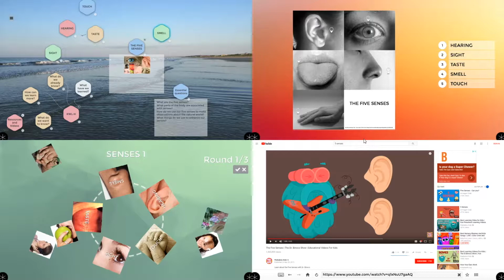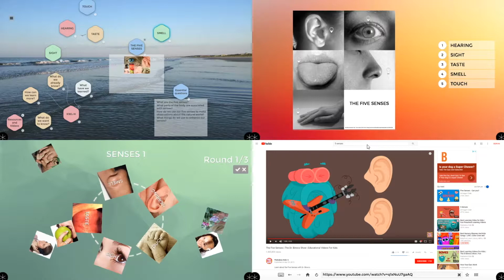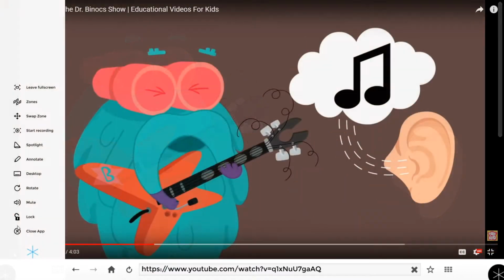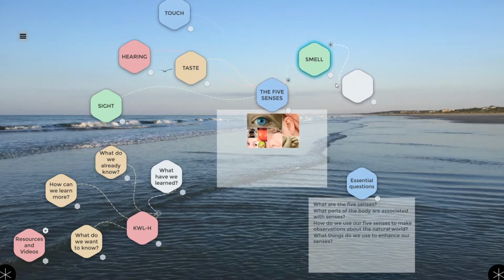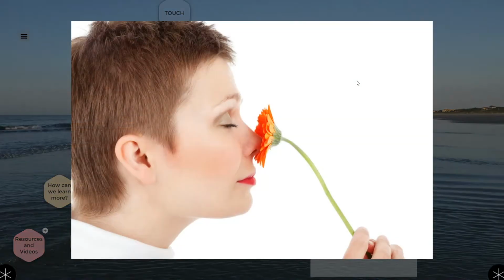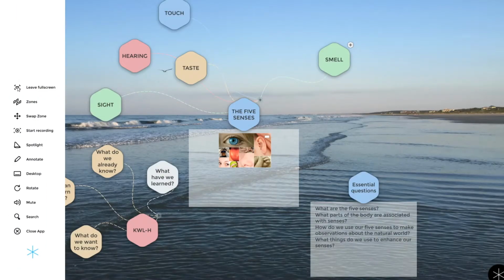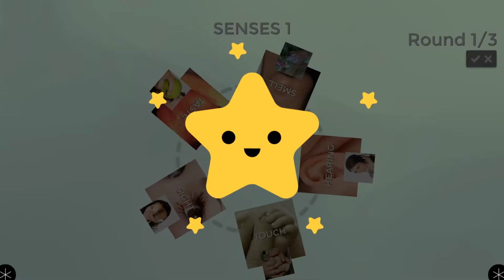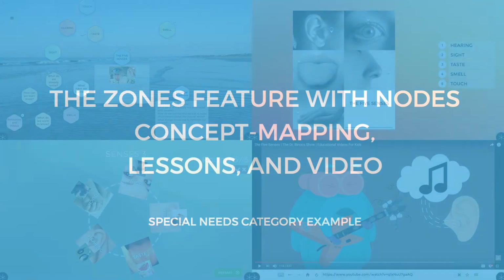Enhance learning using Zones, the unique split-screen app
In this video tutorial, NUITEQ Learning Experience Designer, Lynn Marentette, demonstrates how the Zones feature can be used to enhance learning about the five senses, for younger students. Lessons from the Special Needs category of the MultiTeach Lessons Community are featured.

Let's talk Snowflake MultiTeach®!